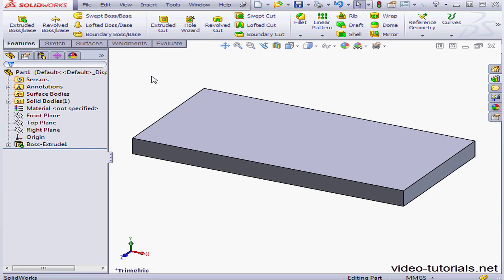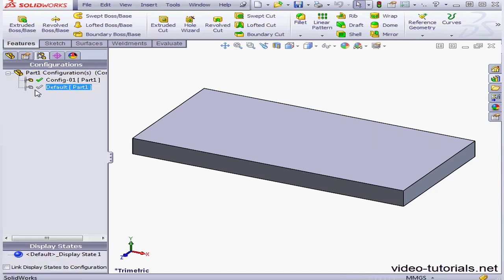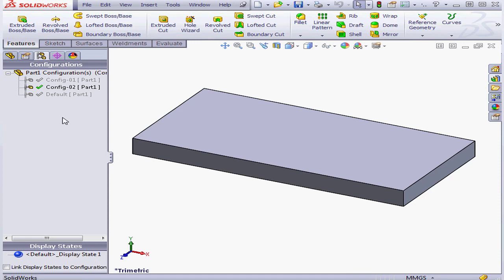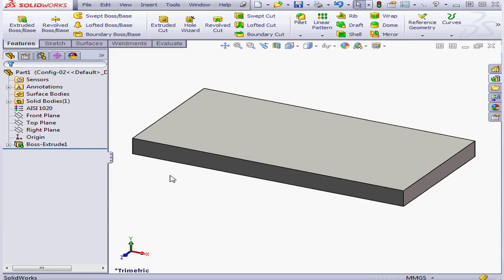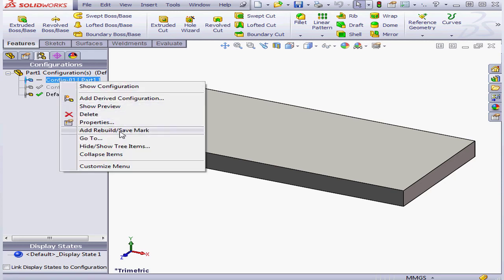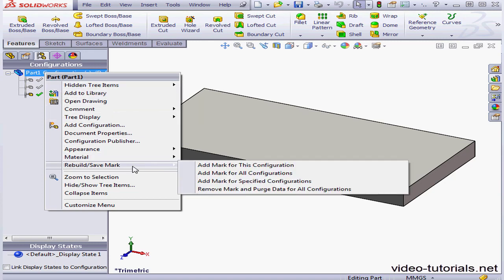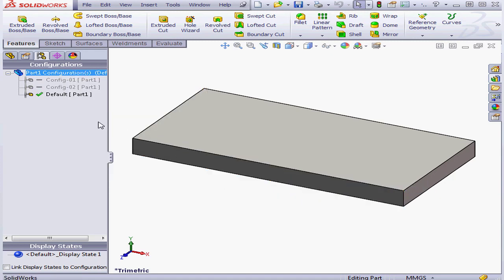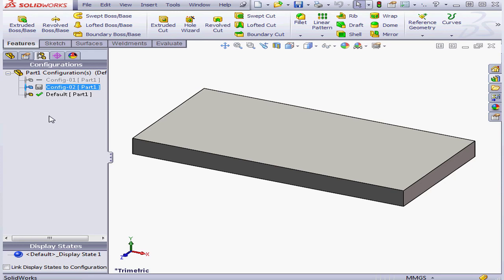03 SOLIDWORKS Parts Tutorials ( Configuration Data)